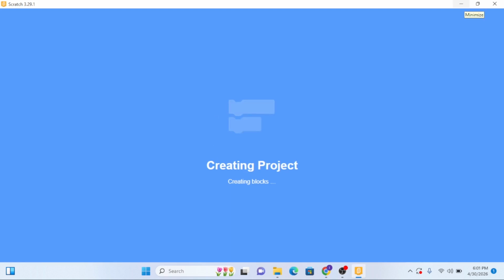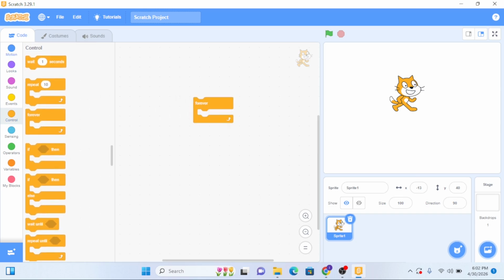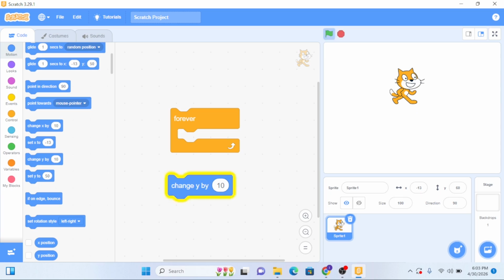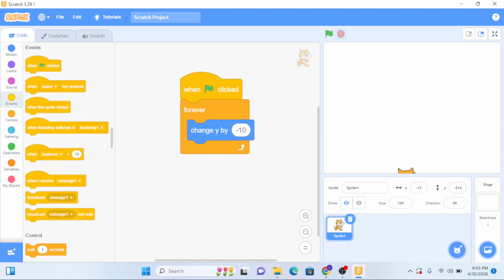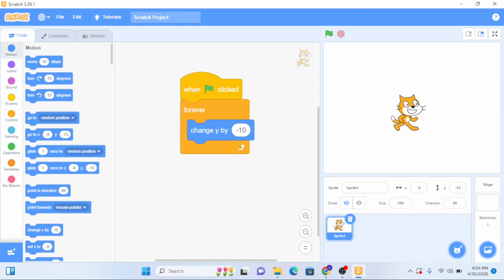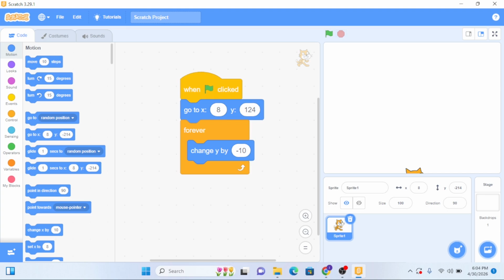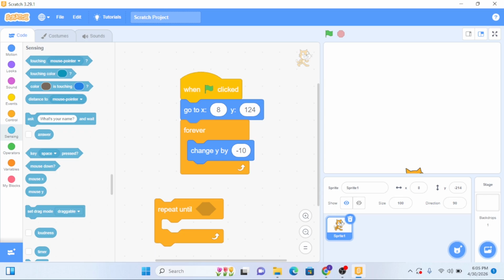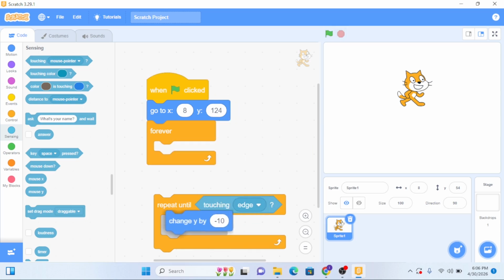Learn to build a REAL platformer in Scratch – with ground collision – without using ANY variables!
This beginner tutorial keeps things SIMPLE and POWERFUL using only:
✅ Change y by -1 (gravity system)
✅ Forever loop (game loop)
✅ Repeat until (ground detection & collision)

No variables. No confusing lists. Just clean Scratch logic that actually works.

🎯 WHAT YOU'LL BUILD:
- A player character with gravity
- Ground collision detection using "repeat until"

🧠 KEY SCRATCH CONCEPTS COVERED:
- How "change y by -1" creates falling
- Using "forever" to keep checking collisions
- "Repeat until" as a ground collision detector (instead of variables!)
- Why variables aren't needed for simple platformer physics

🎮 GAME MECHANICS EXPLAINED:
The player falls using "change y by -1" inside a "forever" loop.
When the player touches the ground, a "repeat until" block stops the falling – creating perfect ground collision without any variable tracking!

💬 Have questions? Drop a comment! I reply to every beginner question.